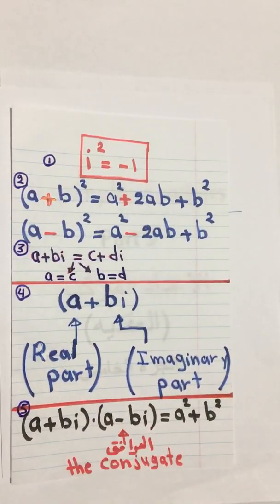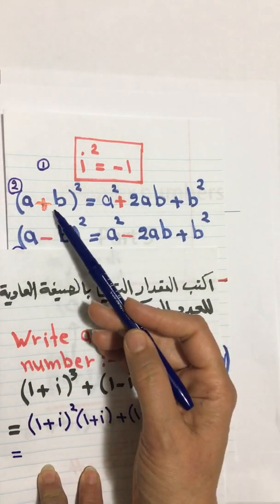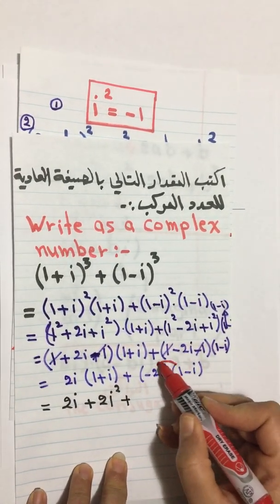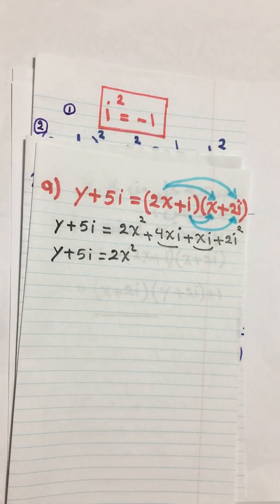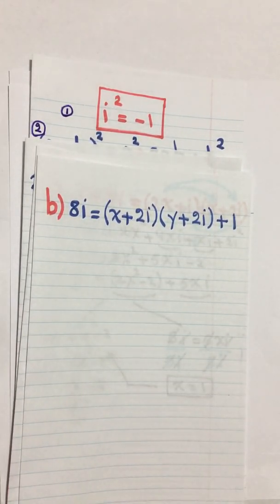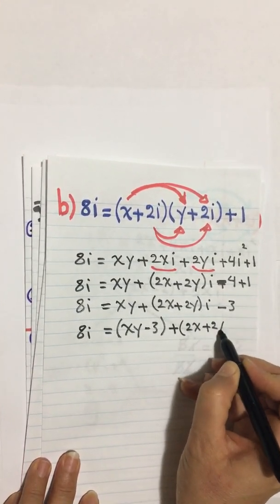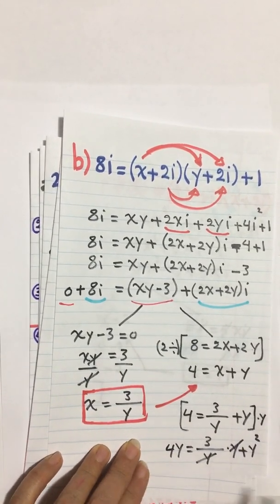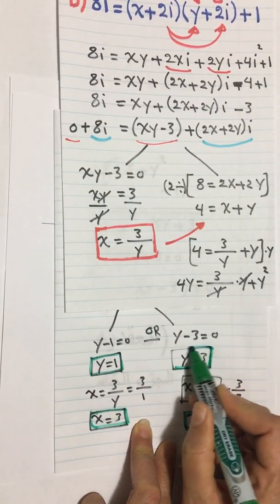Solving Complex Equations(Part 5)حل المعادلة العقدية(جزء ٥)